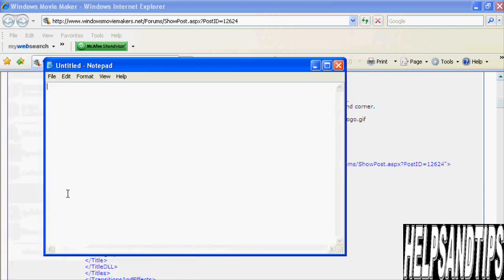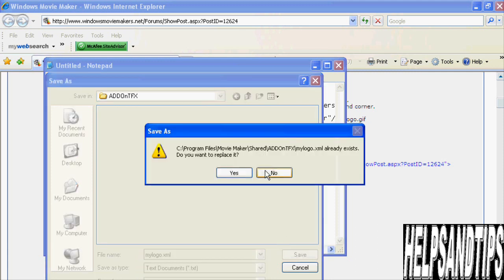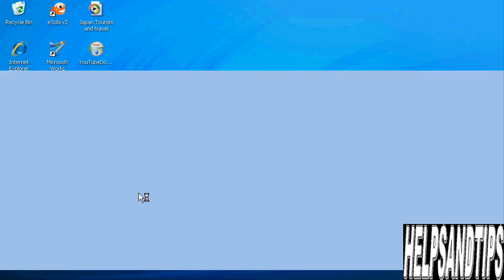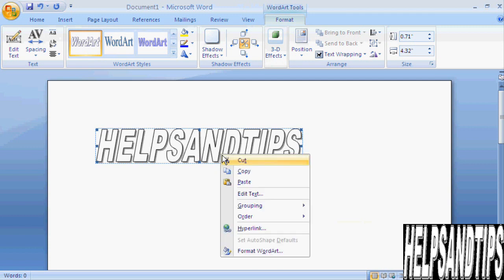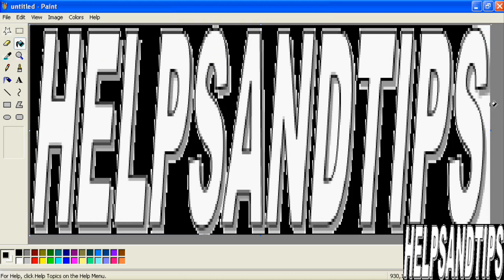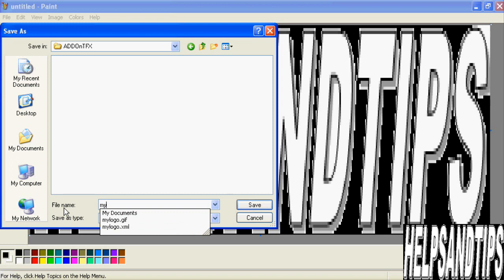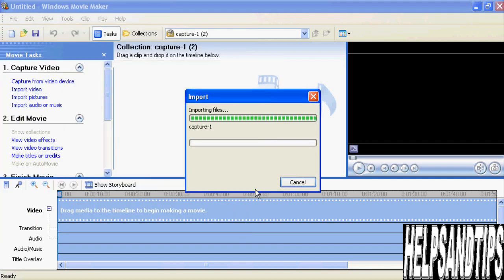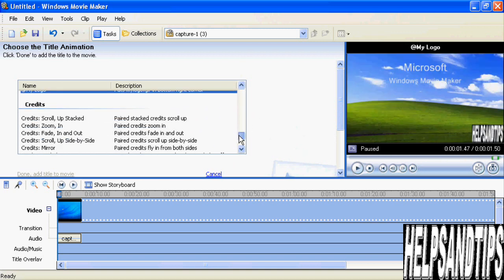How to Make a Watermark in Windows Movie Maker XP/Vista